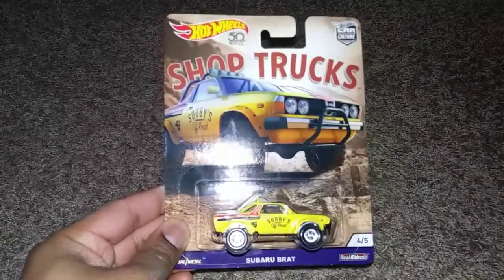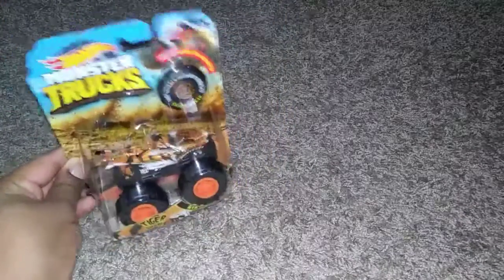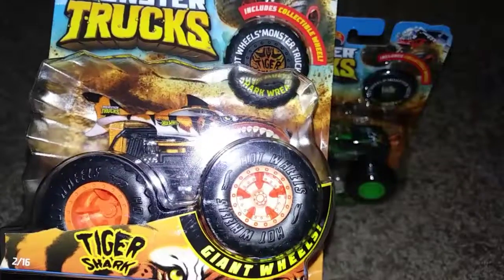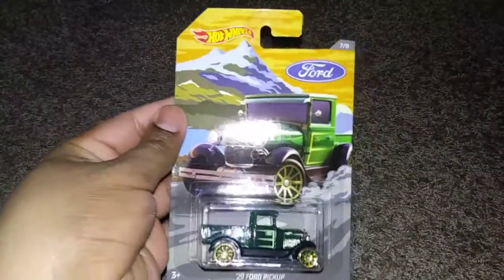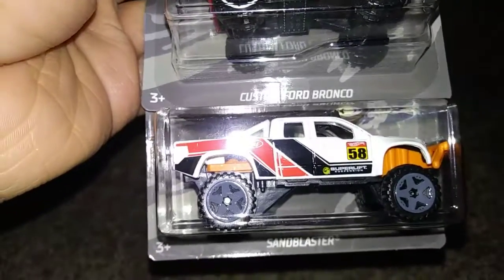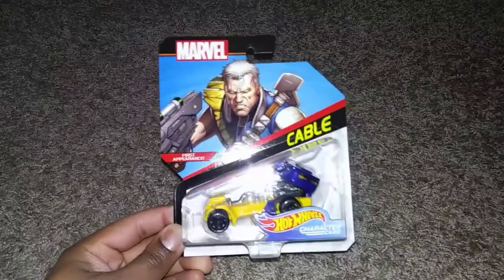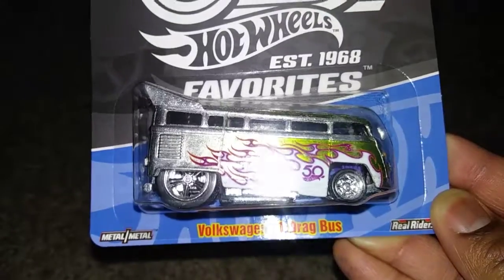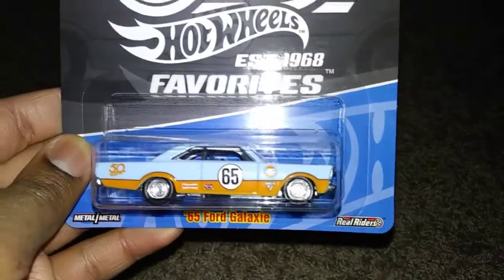Hot Wheels Haul 10/25/18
Today we're taking a look at what I found at Barnes and Nobles, Wal*Mart & Target...